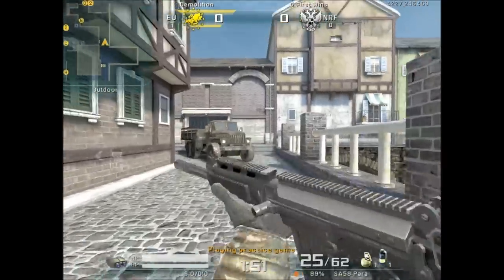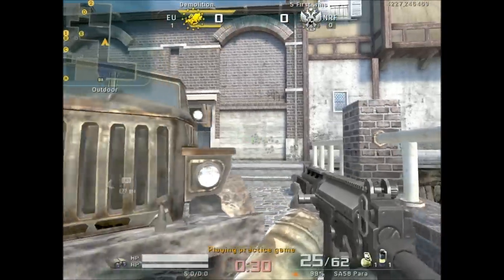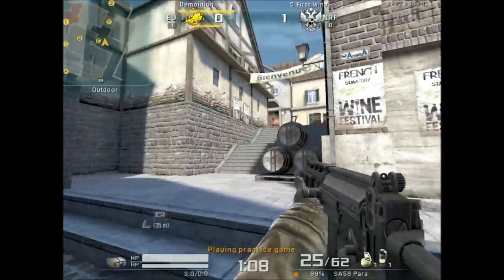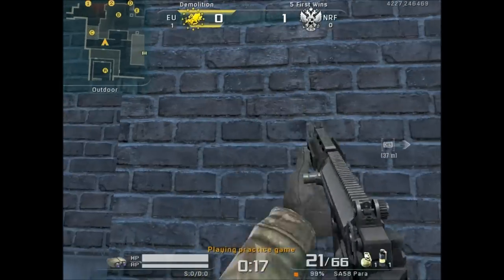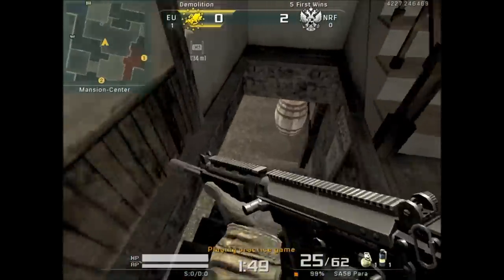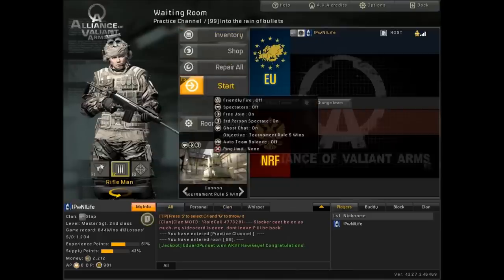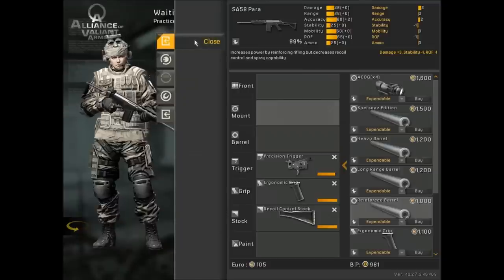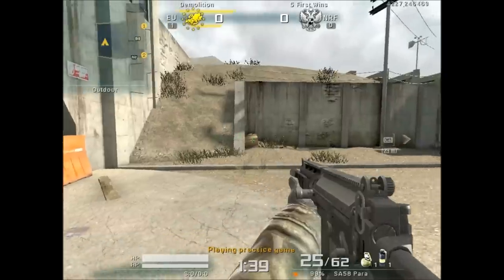AvA Blazed Para Help + Tips + Mods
Basically what the tittle says.